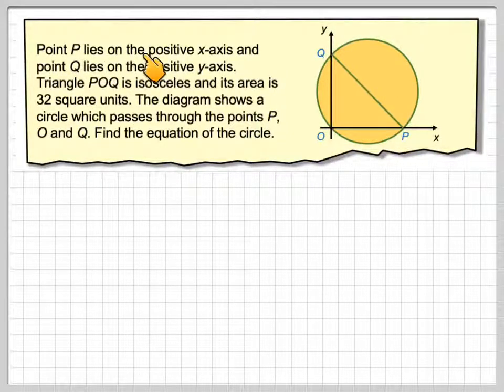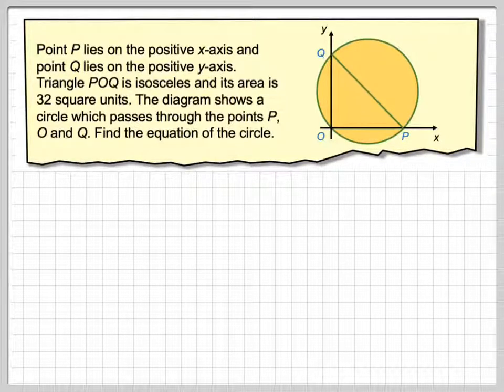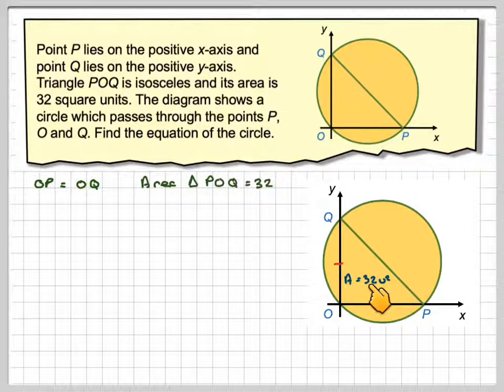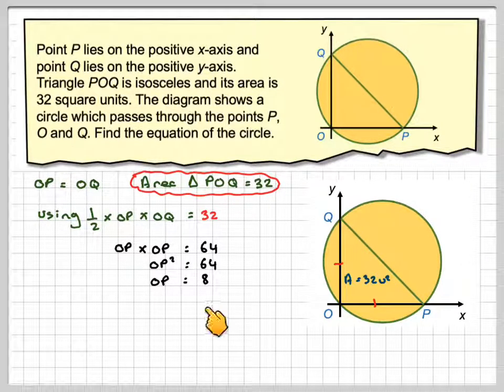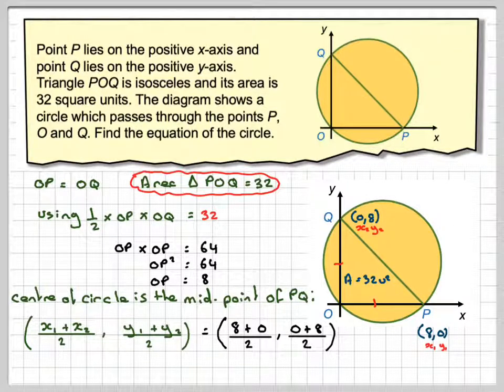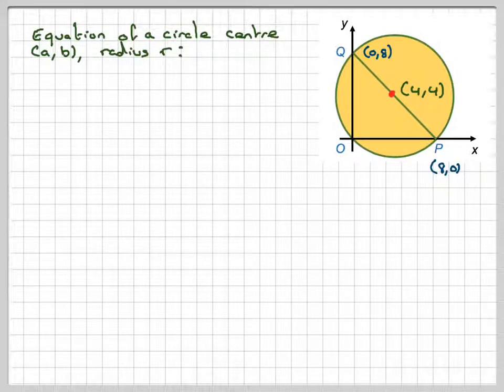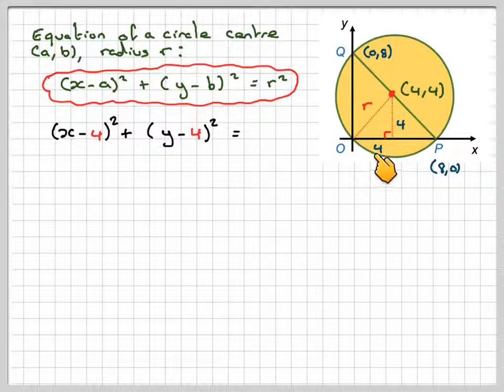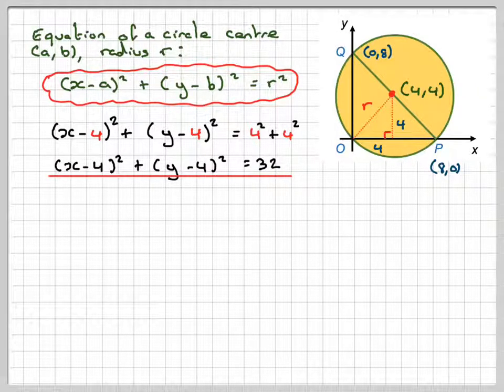Finding the equation of a circle with points on the axes